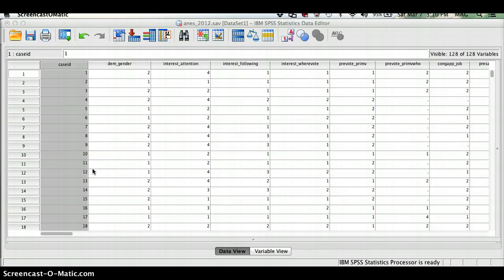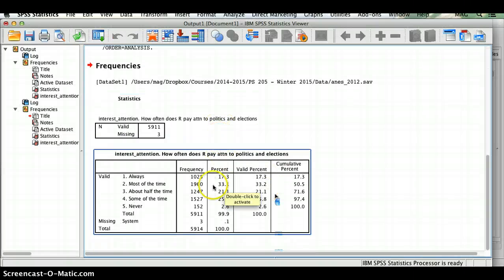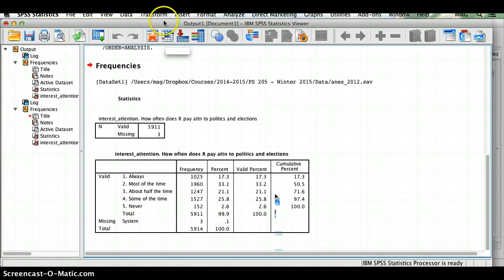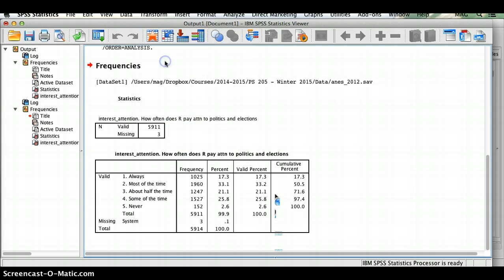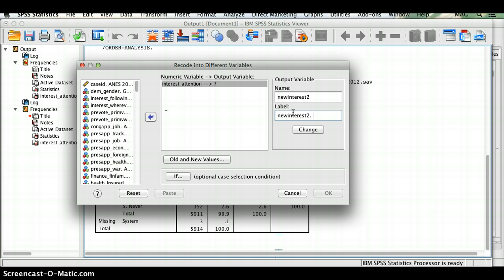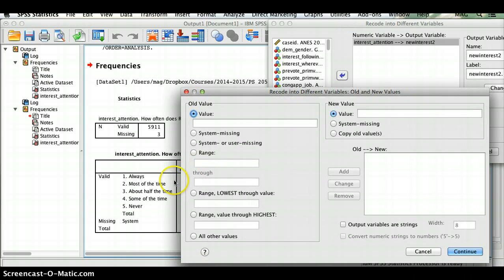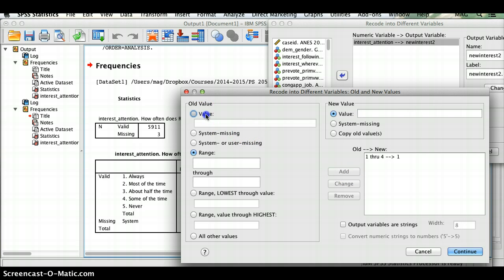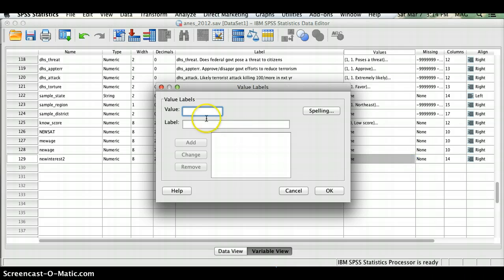Transforming Variables in SPSS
A quick tutorial on how to transform or recode categories in SPSS.